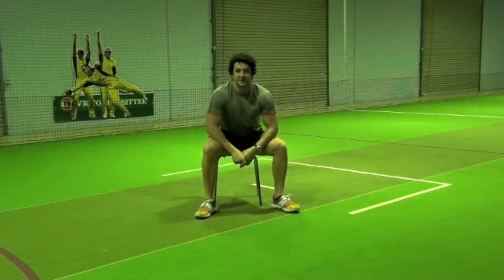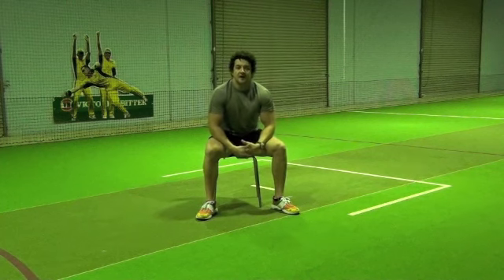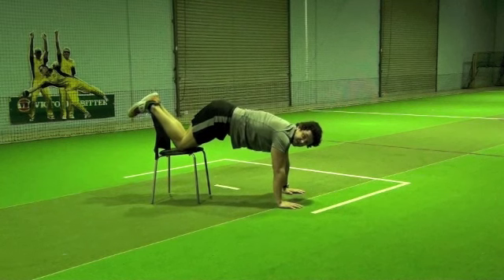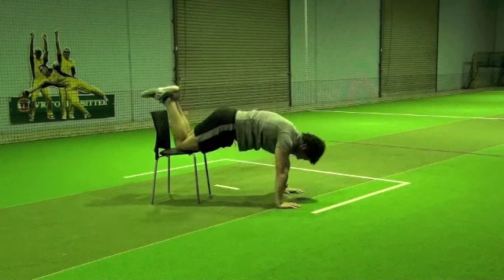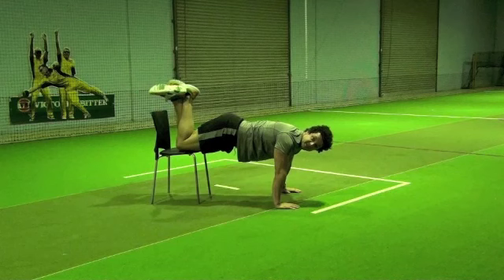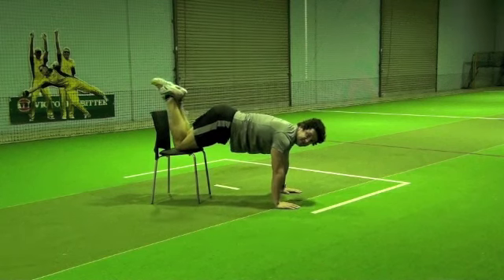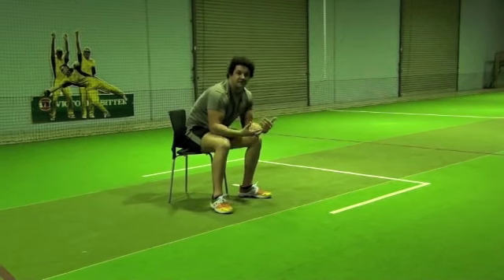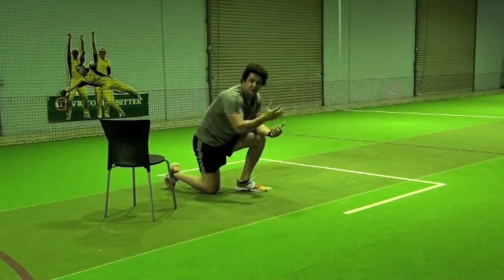The Best Body Weight Shoulder Exercise - Body Weight Exercises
this body weight exercise builds lean muscle on the shoulders and at the same time burns fat. for more fat burning exercises visit rapidfatloss.org NOW